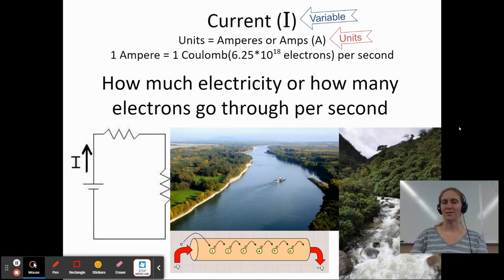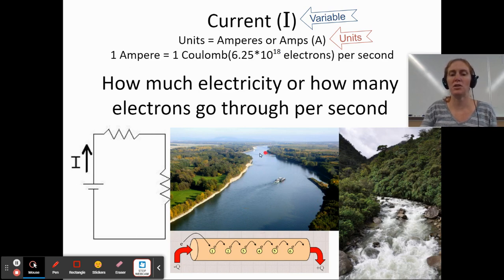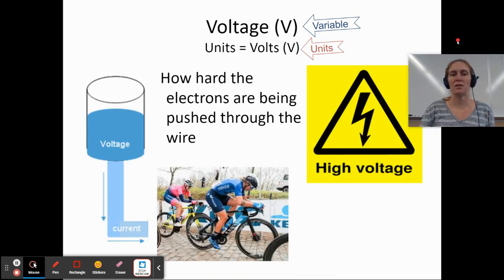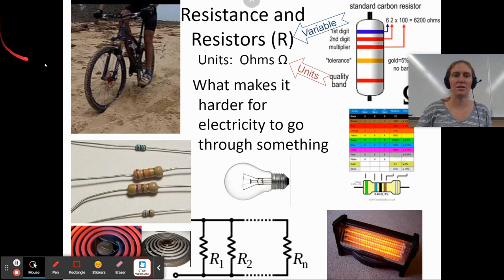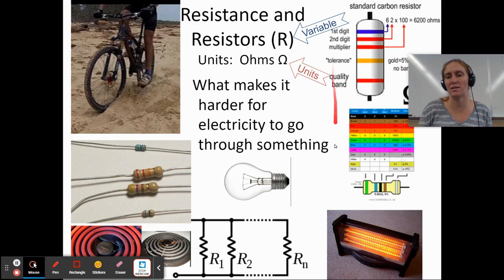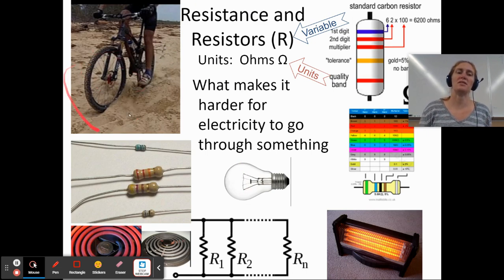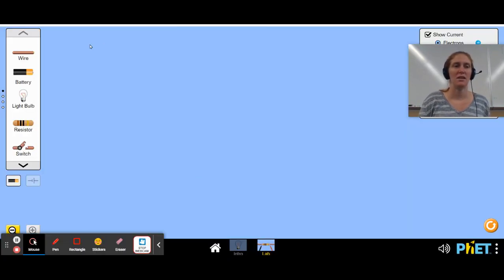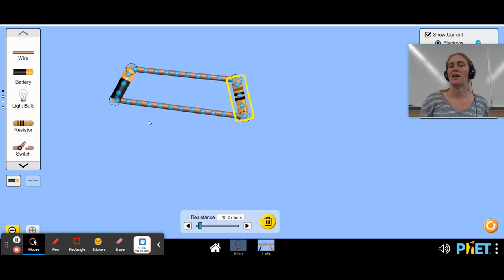Circuits Vocabulary and Activity Part 2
Vocabulary:  Current, Voltage, Resistance
PhET activity:  What happens to current when you change the current and/or resistance?